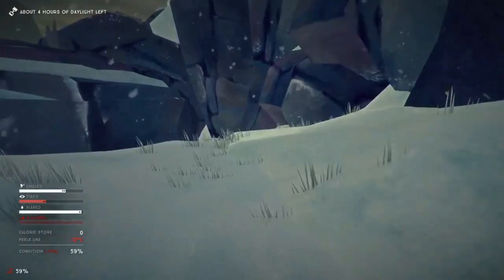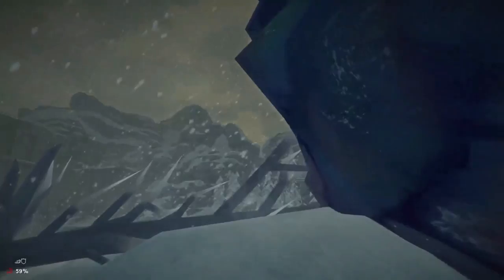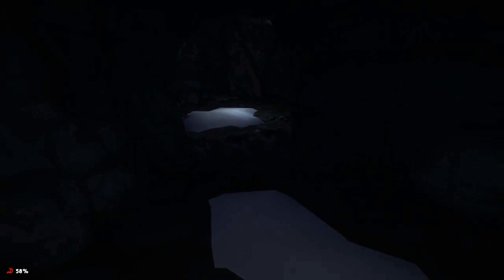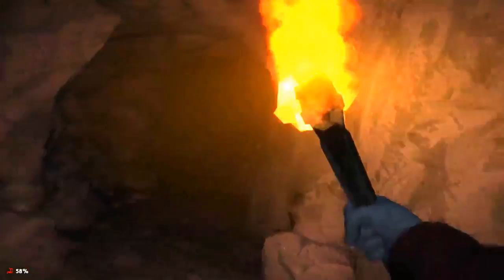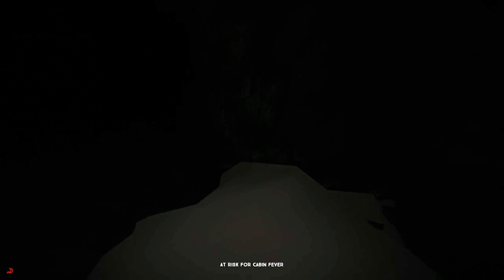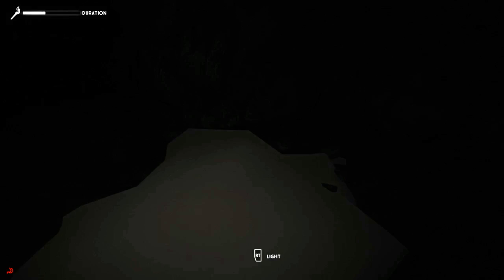Let's Play The Long Dark Interloper - 144 - The Bedroll Quest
In this episode of Let's Play The Long Dark Interloper, We embark on the bedroll quest and due to some bad weather get ourselves into a sticky situation.
Special Note:On a Trip to Las Vegas for the weekend so episodes have been pre-recorded through Monday.
Special thank you to all my subscribers and to Hinterland Studios for letting me bring you ongoing coverage of The Long Dark.